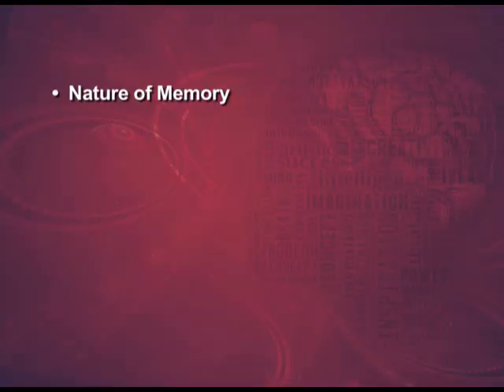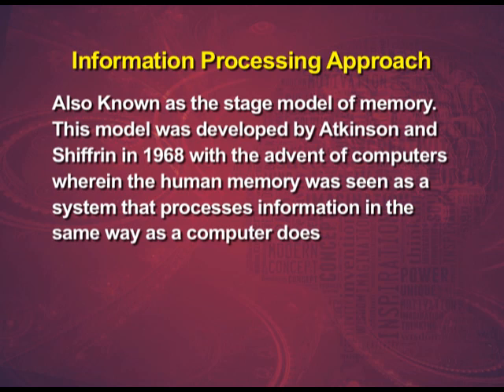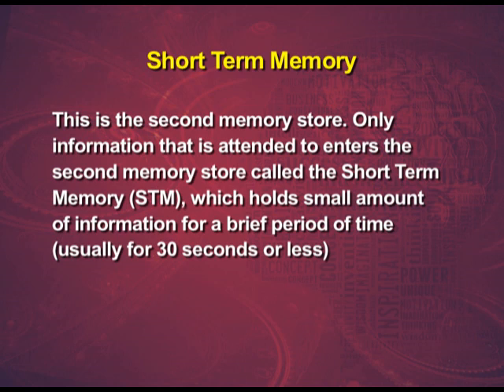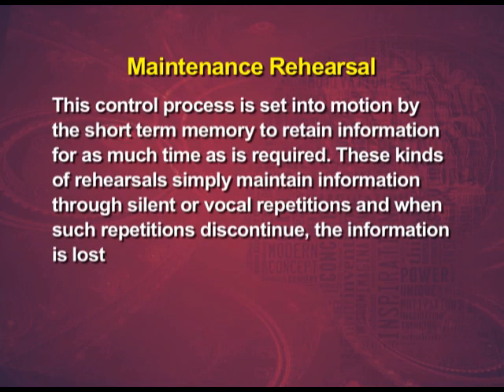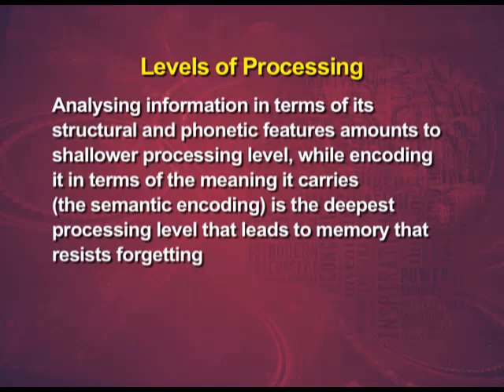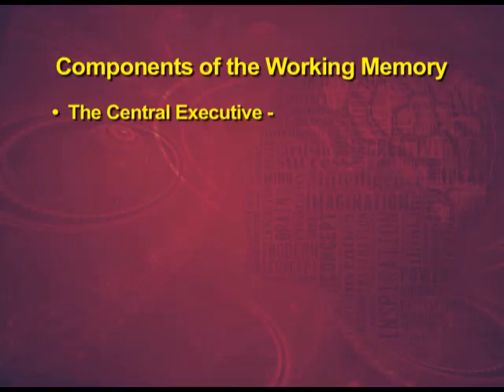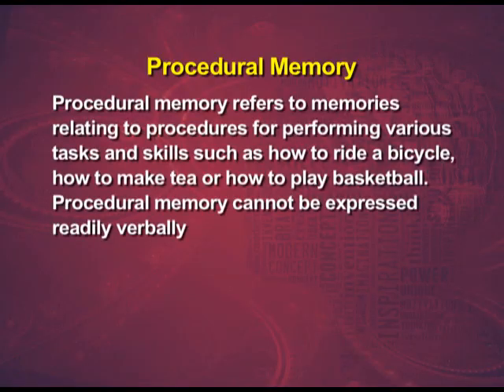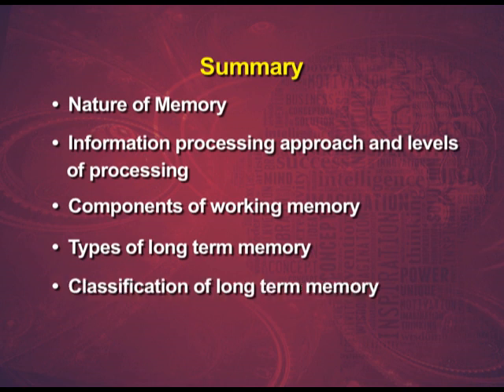Nature of Memory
the video lectures of chapter 07 of the Psychology textbook for class 11; covers the nature of memory, information processing approach and levels of processing